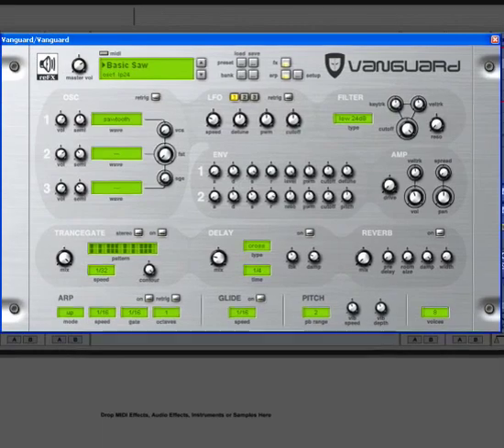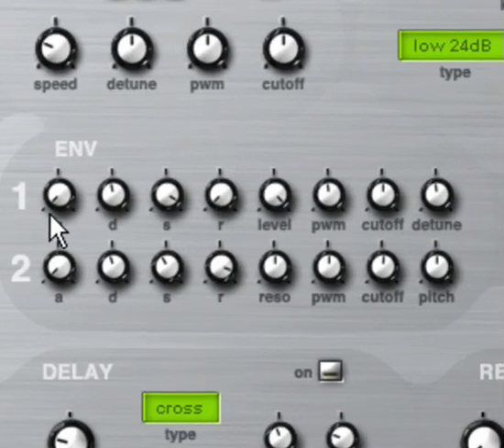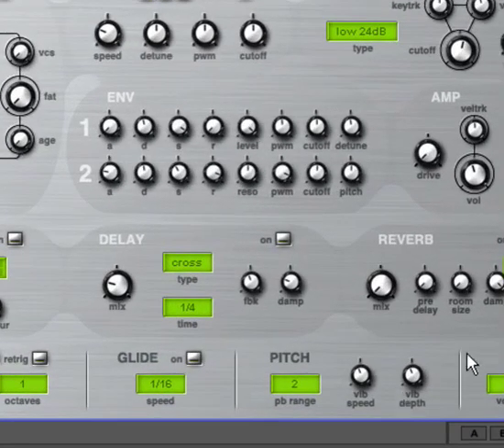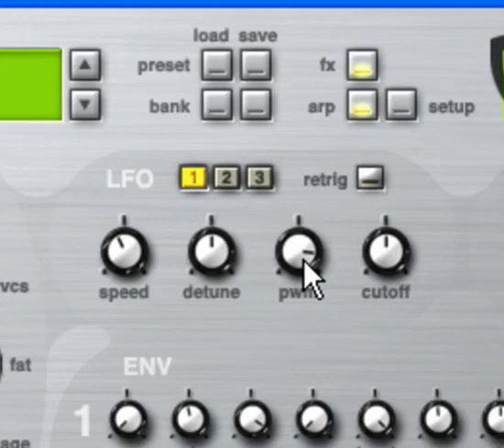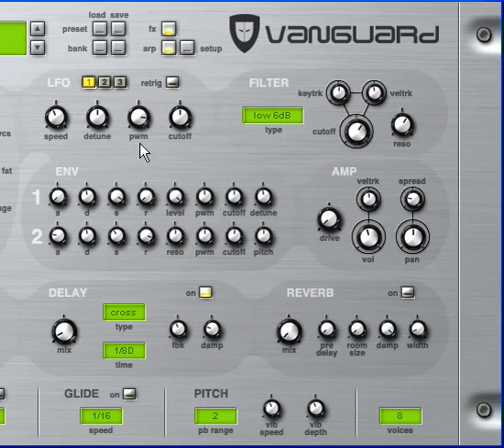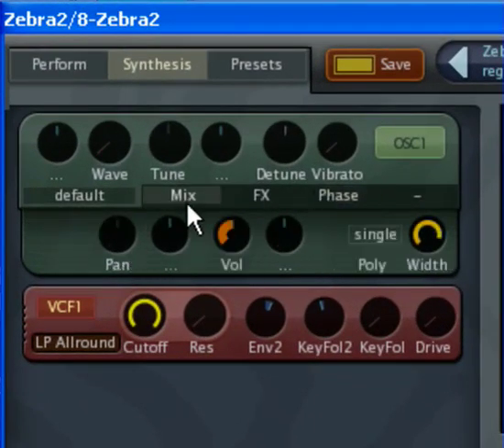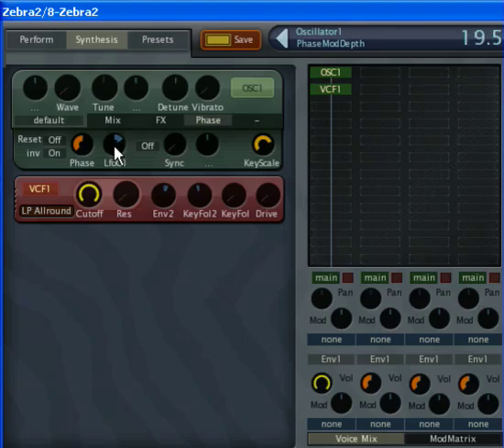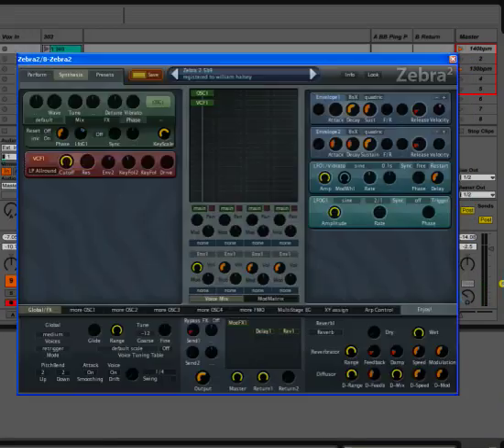8. PWM in Vanguard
How to create pulse width modulation in the Vanguard VSTi  (with some geeking out about  bipolar pwm...)